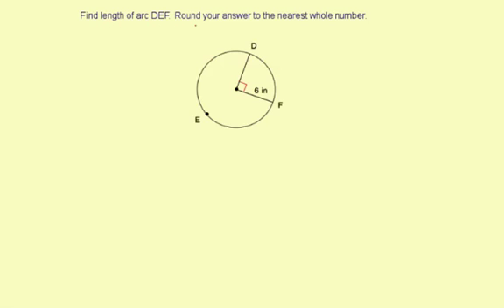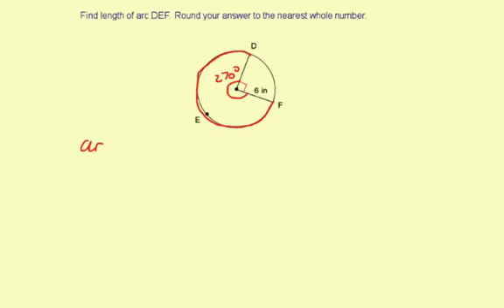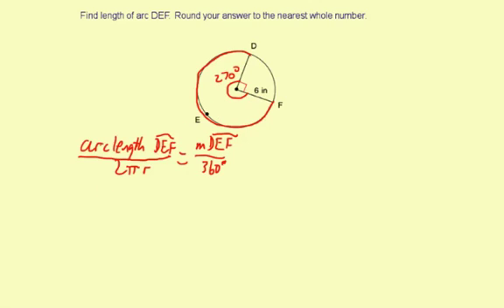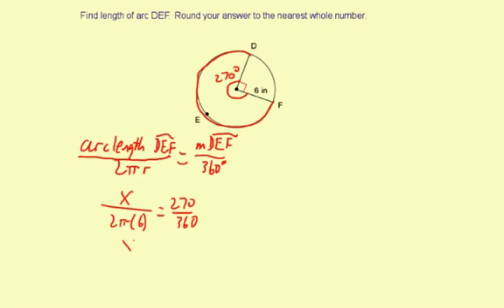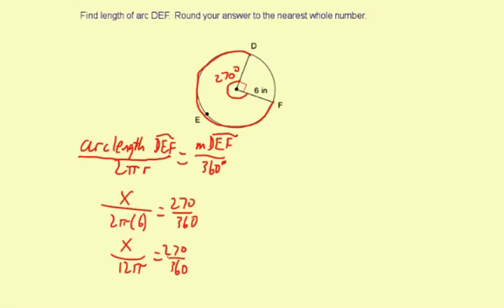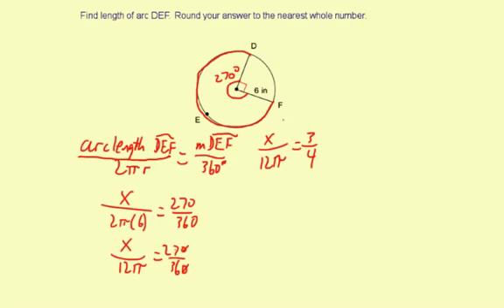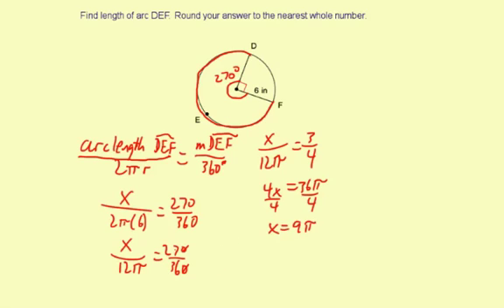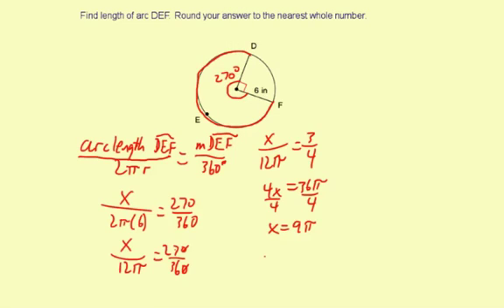arcLength1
Finding arc length